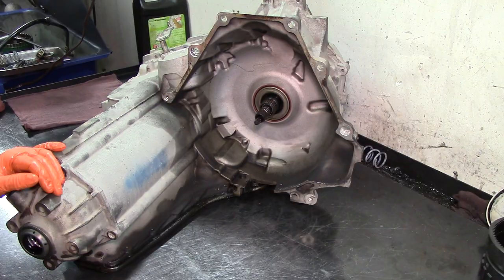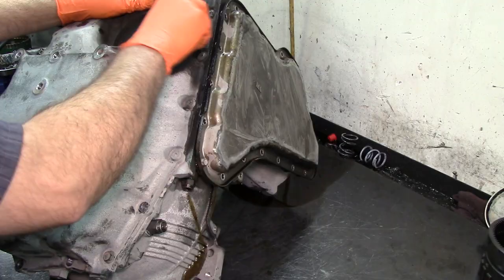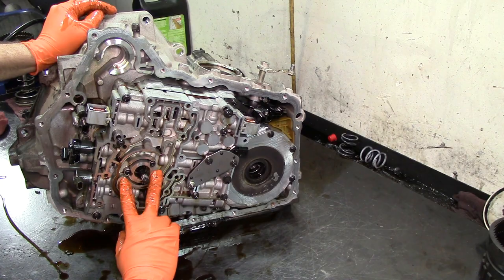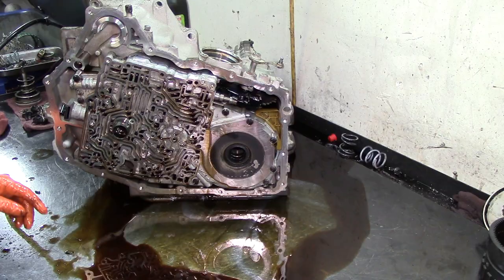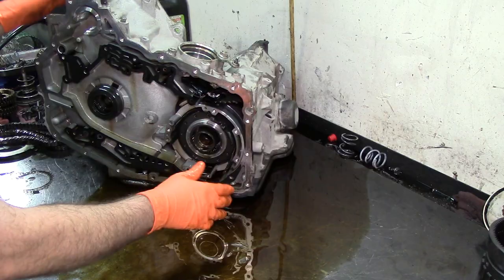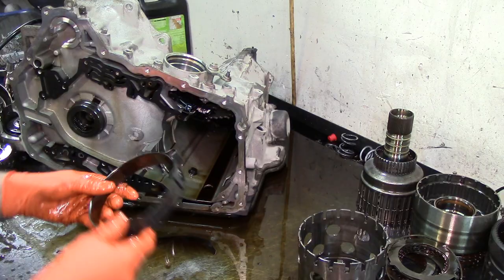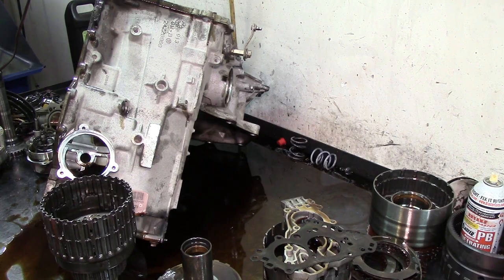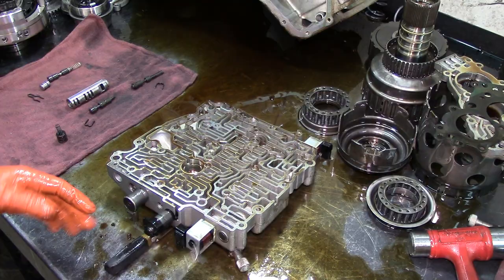4T65 E Transmission Teardown Inspection